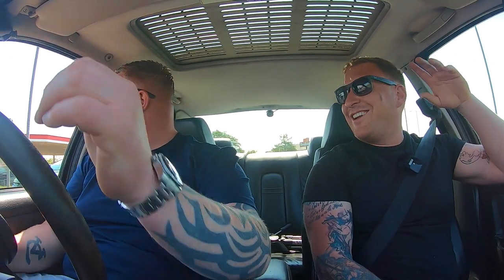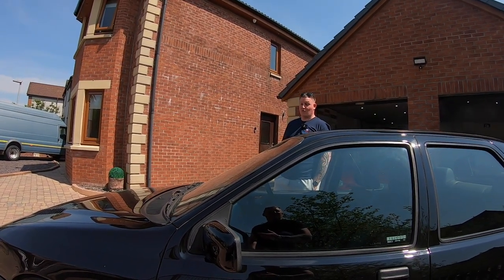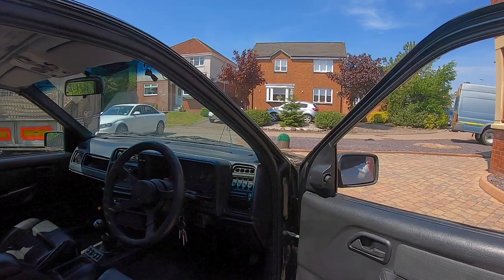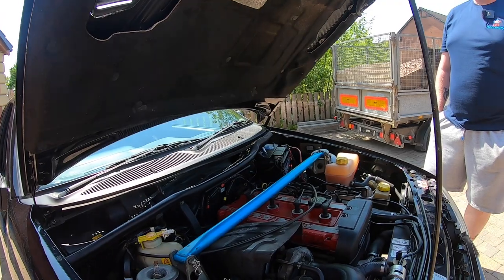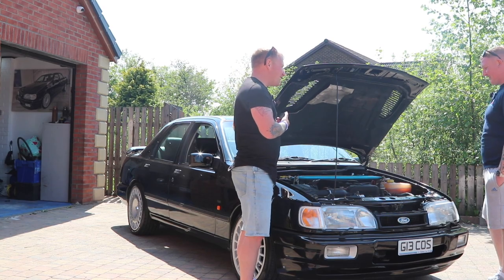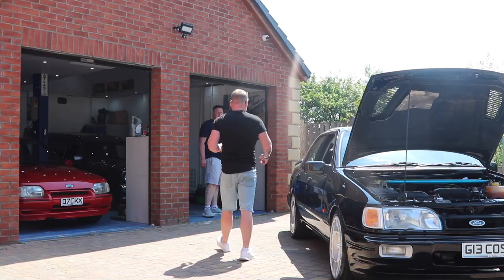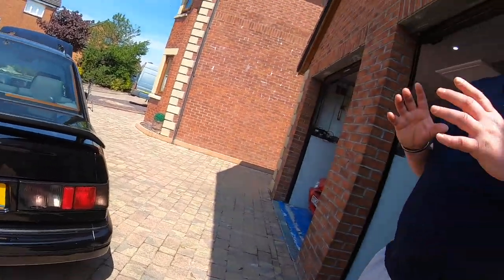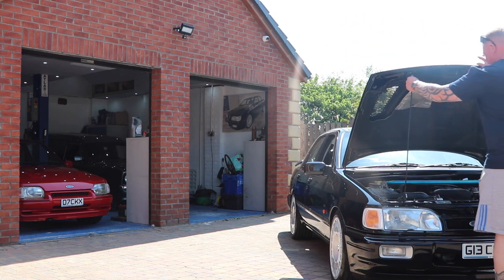A WELL MODIFIDIED COSWORTH 👌🏼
Jamies Focus Rs powered Escort RS Turbo

If you have an interesting car and would like to make a short video review with it. Head over to my Instagram and drop me a message

Jamie's Instagram